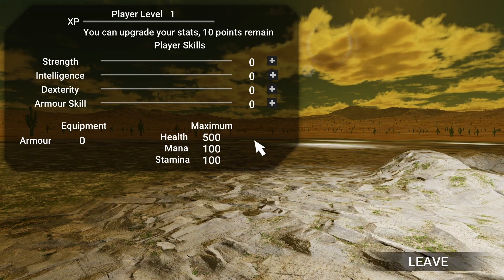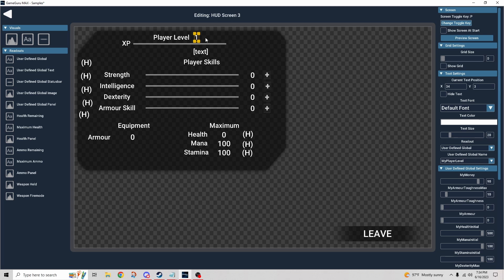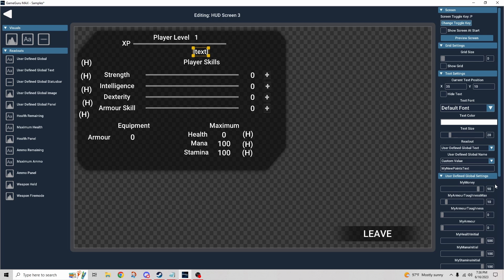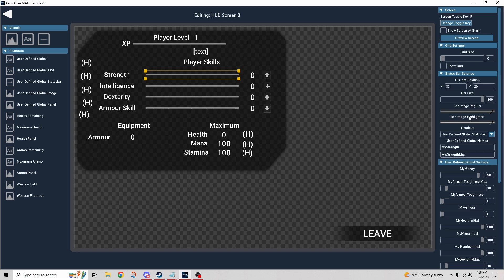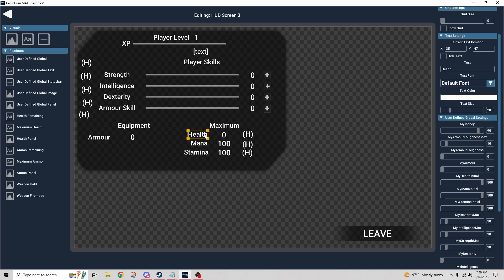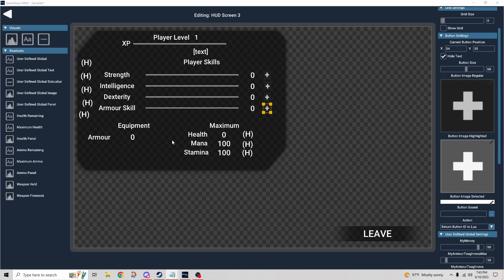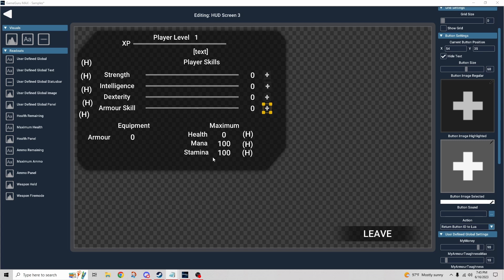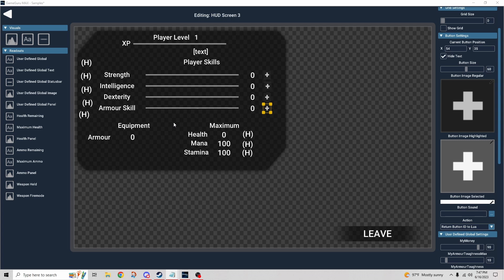GameGuru Max Tutorial - Player HUD Explained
In this comprehensive GameGuru Max tutorial, we delve into the intricacies of the Player HUD screen and empower you to take full control of your game's user interface. Whether you're a seasoned GameGuru Max user or just starting out, this video will provide you with a step-by-step guide to understanding and harnessing the power of the Player HUD screen.

Join us as we explore the various elements and functionalities of the Player HUD screen, from health, mana, and stamina indicators to how player experience is calculated. By the end of this tutorial, you'll have gained a solid understanding of the Player HUD screen in GameGuru Max, empowering you to create professional-grade HUD layouts that perfectly complement your game's aesthetics and gameplay mechanics. Get ready to elevate your game development skills and captivate players with a dynamic and immersive user interface!

Start mastering the Player HUD screen today and bring your game to the next level of visual appeal and user engagement!